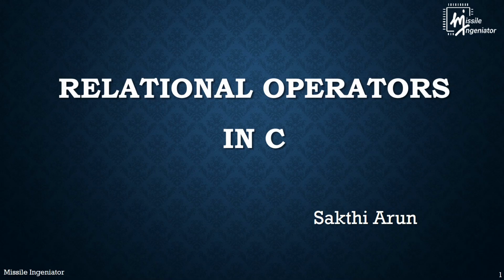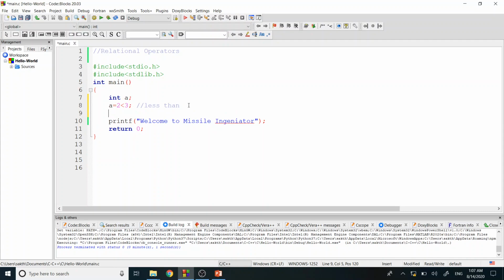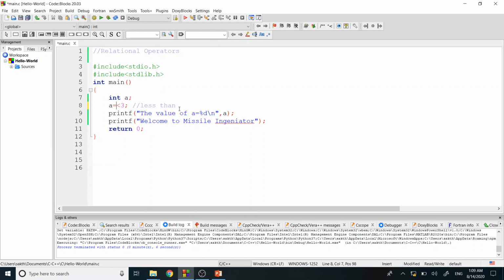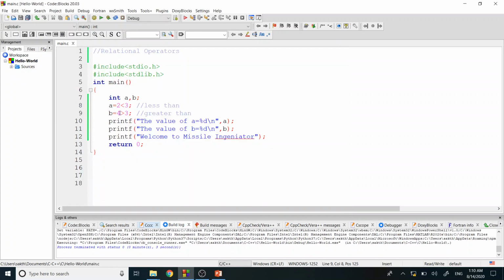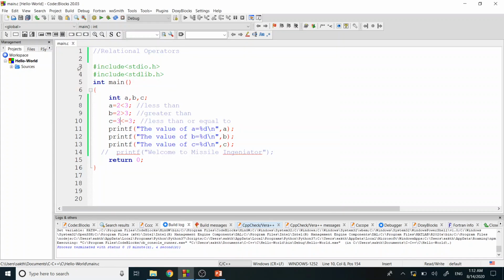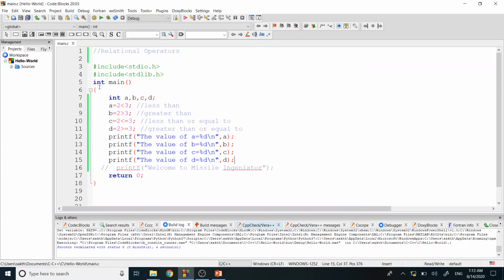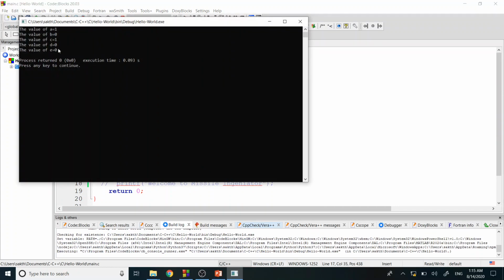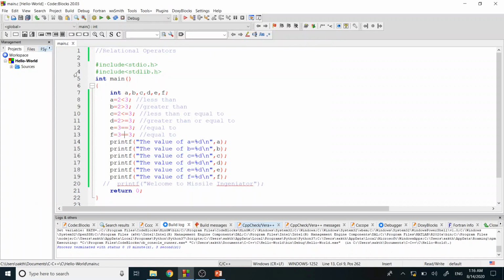Lesson - 36 | Relational Operator in C | Part 2 | C Tutorial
Relational Operator in C (Part-2)

Topic Covered :
- Relational Operator in C